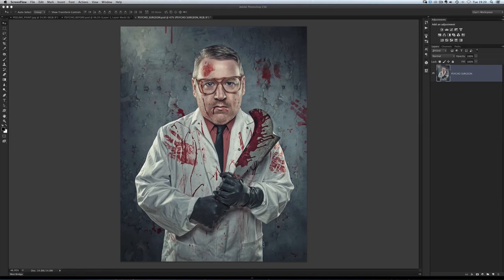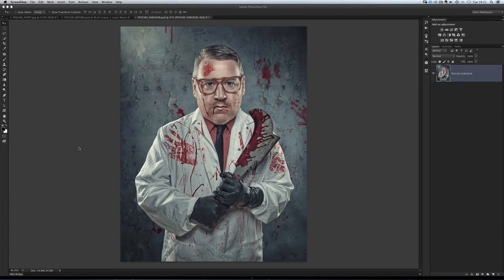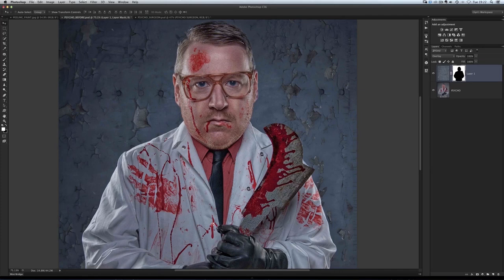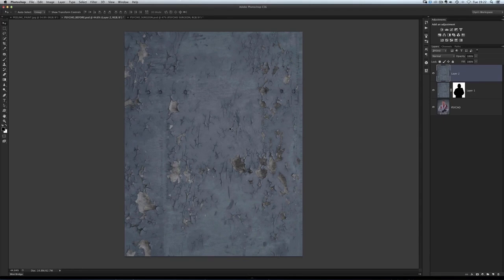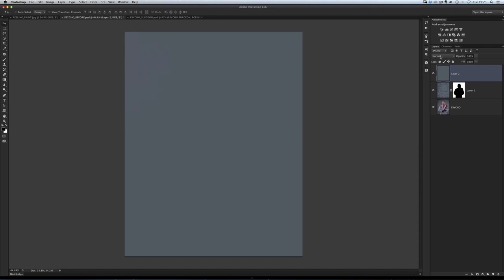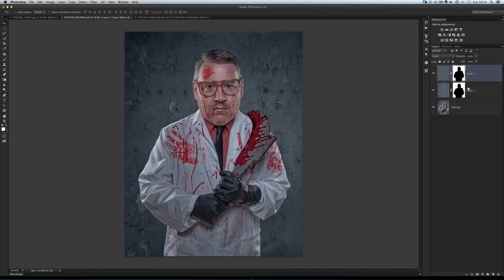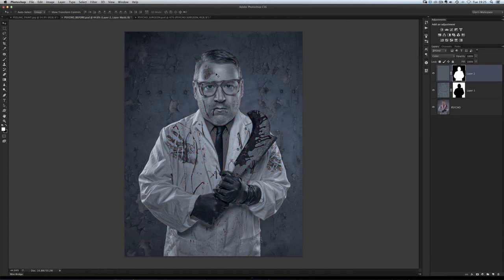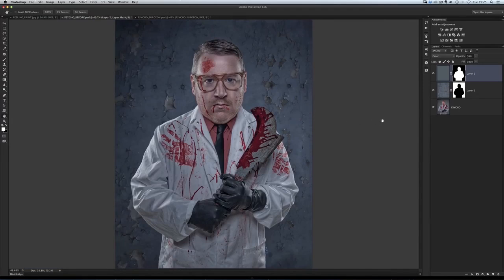PHOTOSHOP TUTORIAL: Matching Foreground and Background #26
In this video I show you a super fast technique for matching the colour between the foreground and background when retouching composite images so that everything blends in so much more realistically.

Glyn